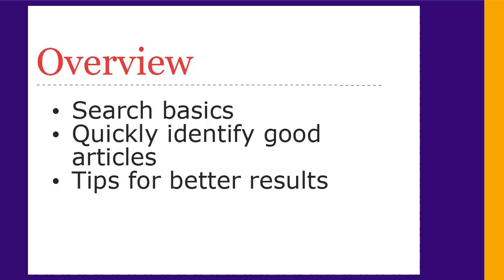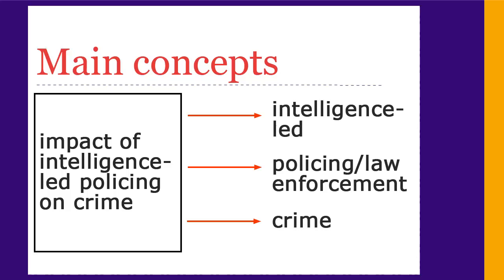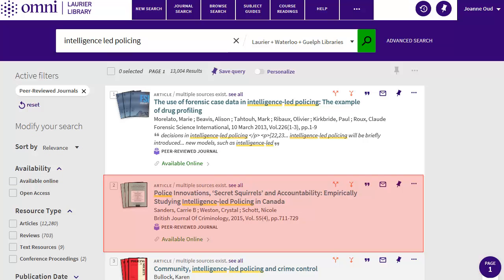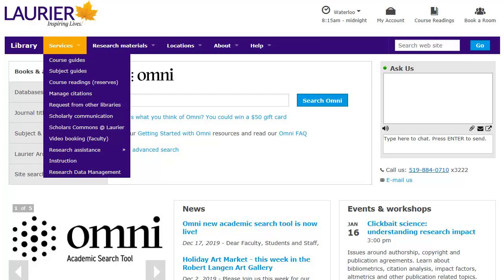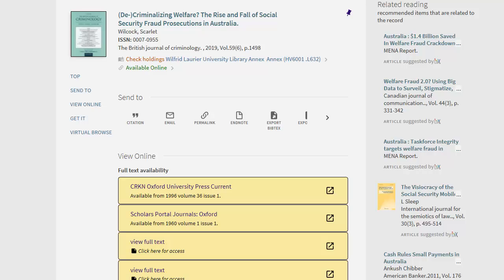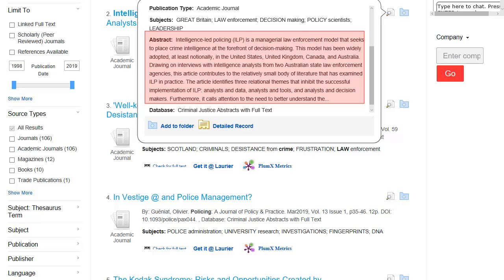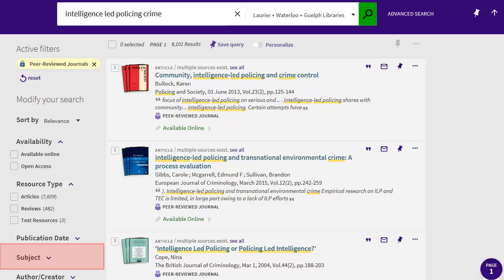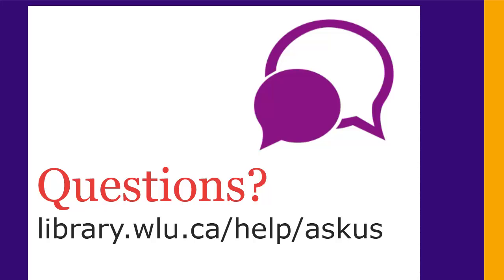Finding articles for PD100 executive summaries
How to find scholarly articles for the Executive Summaries assignment, and tips on quickly evaluating which articles are most useful.